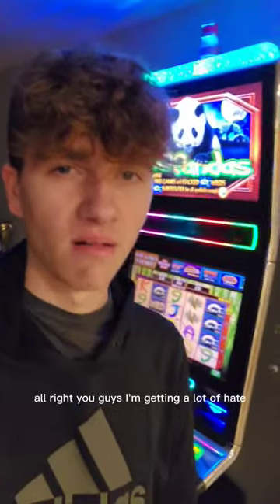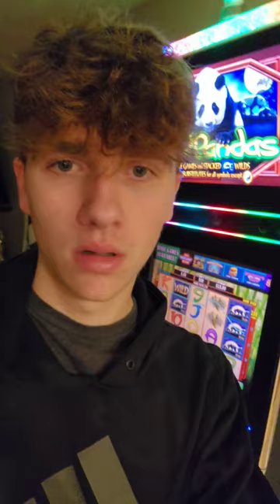Slot machine hack casinos hate! Free money 💰